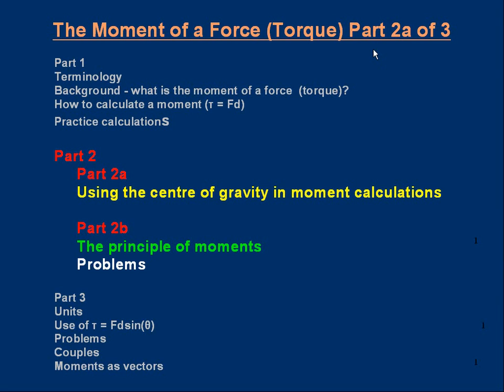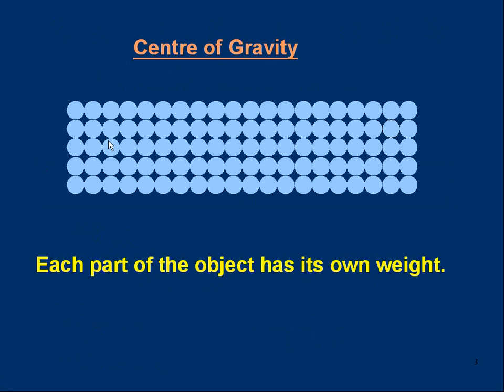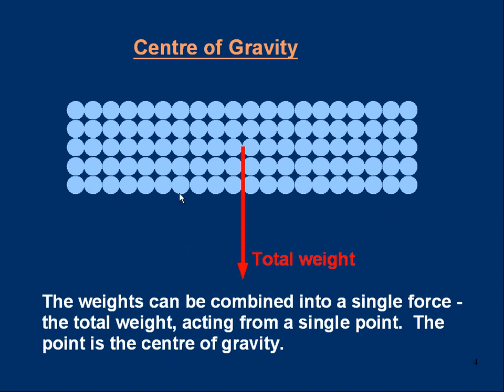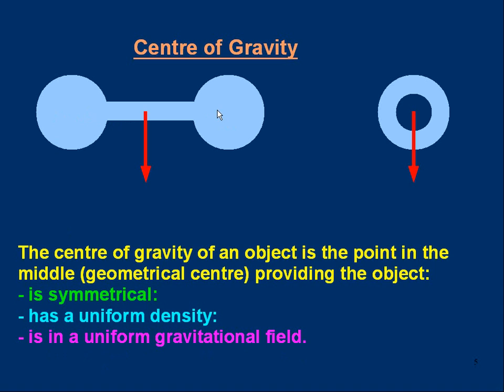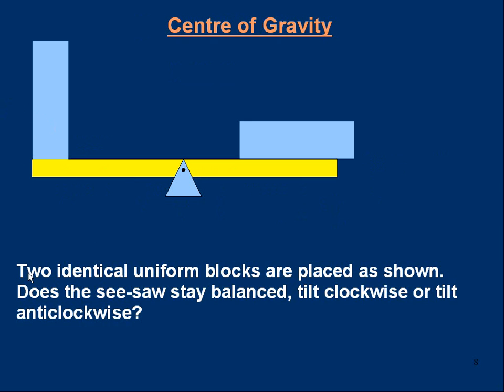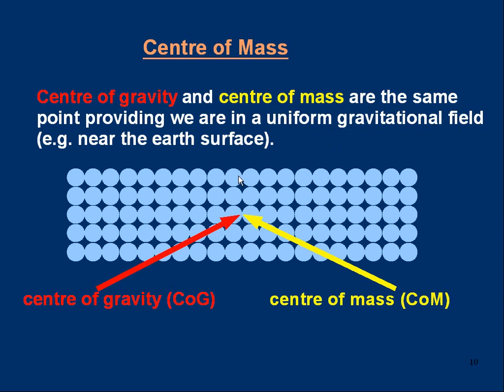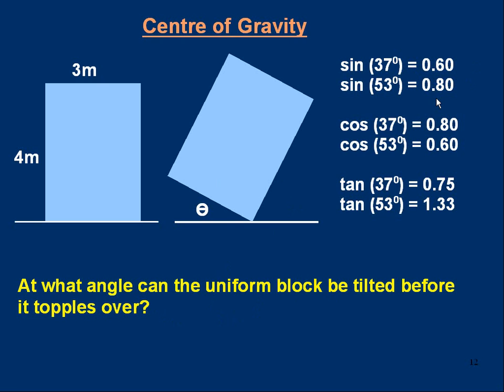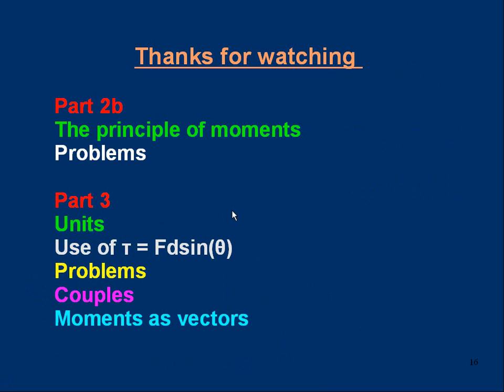M14b-part a. Introduction to the moment of a force (torque). Part 2a of 3. Centre of Gravity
Explains the meaning of 'centre of gravity' and shows how it can be used in moment calculations. Also explains the difference between 'centre of mass' and 'centre of gravity'.